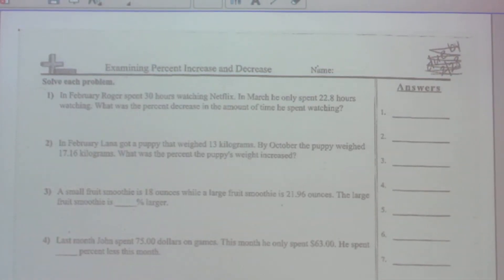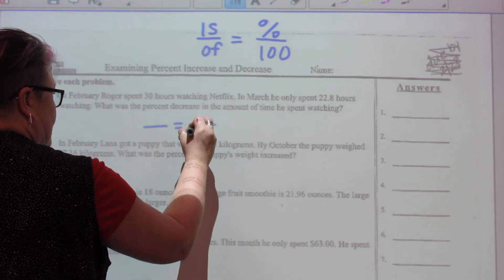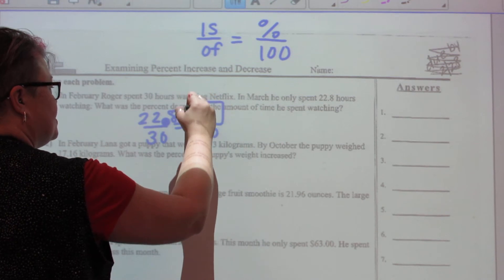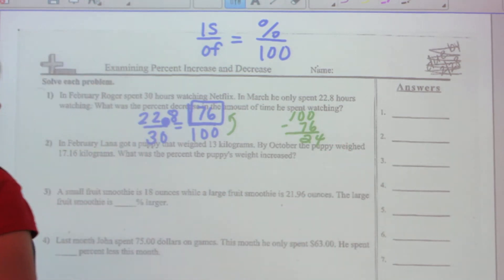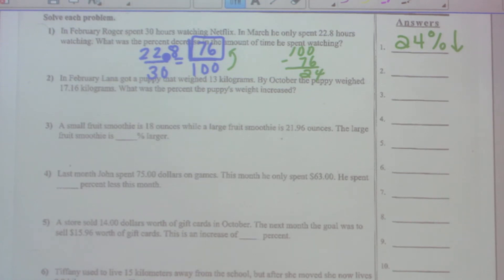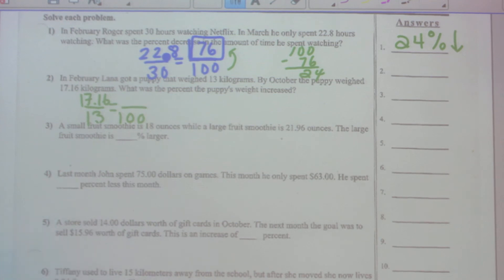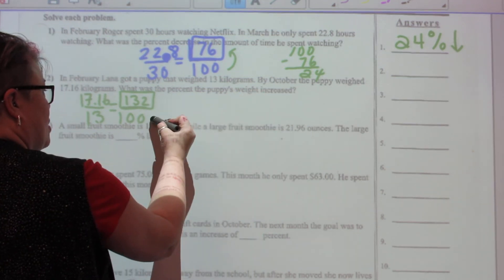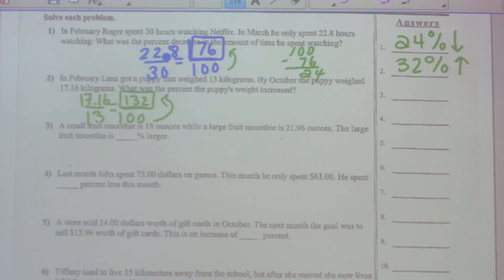Percent Increase & Decrease